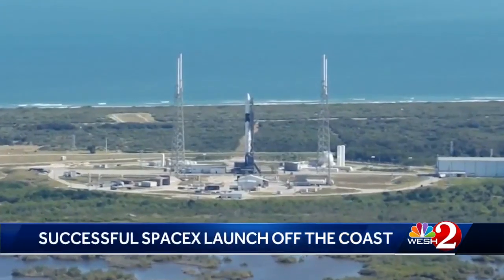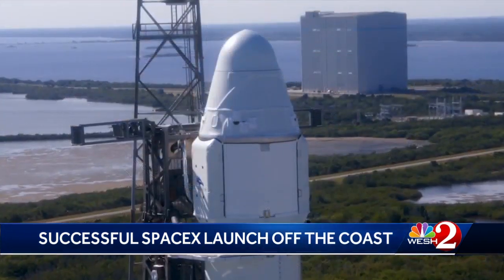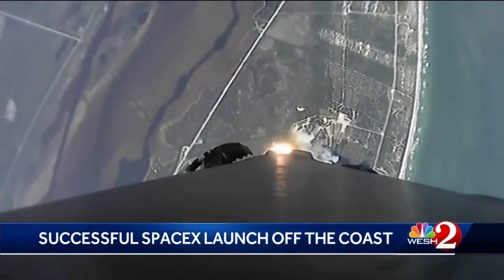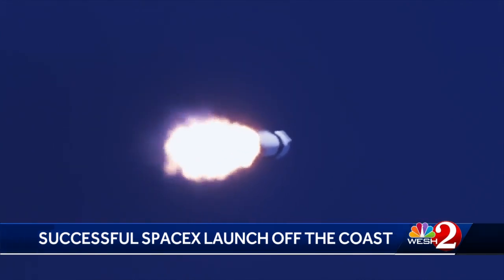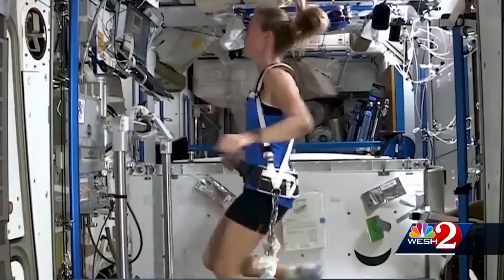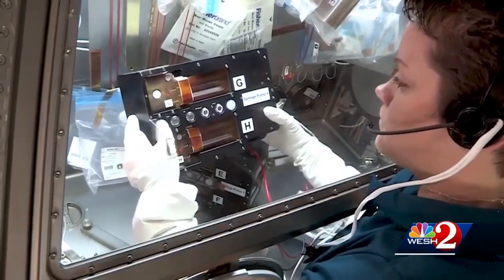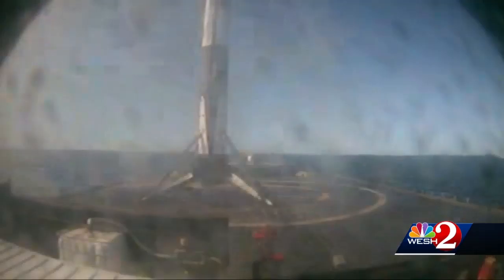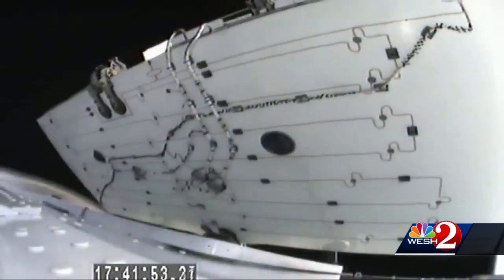SpaceX successfully launches supply mission to space station